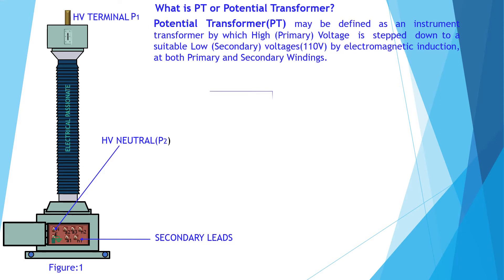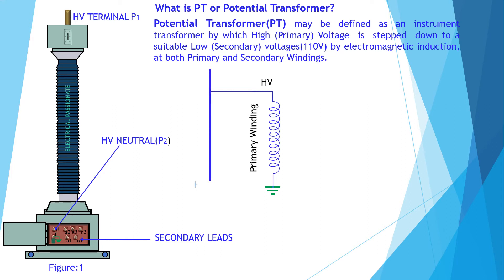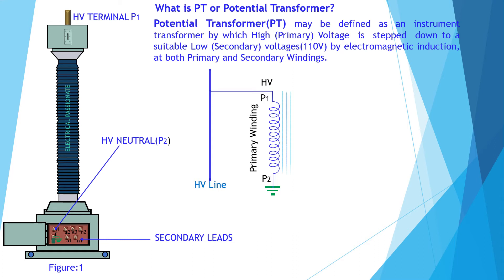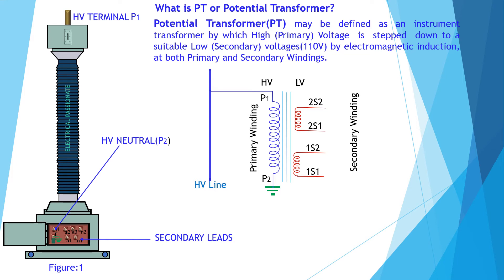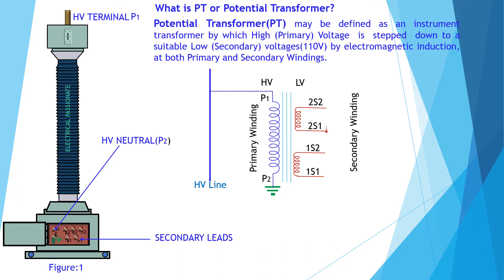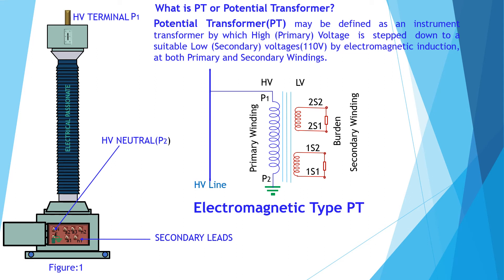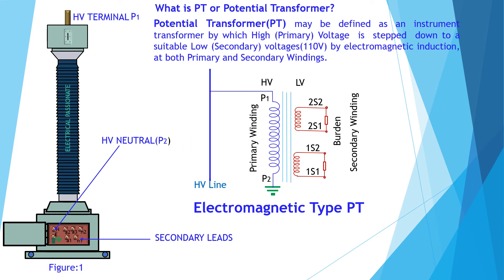What is PT: What is Potential Transformer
My Dear Viewers,Please watch the Video. Thank You.